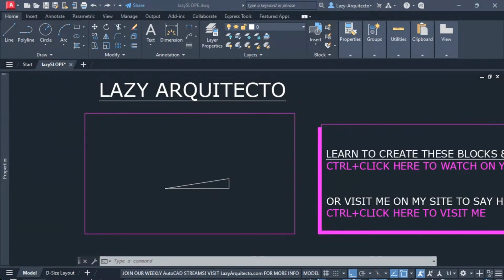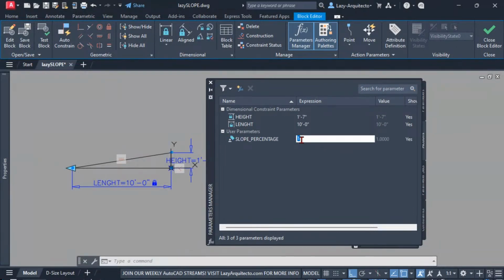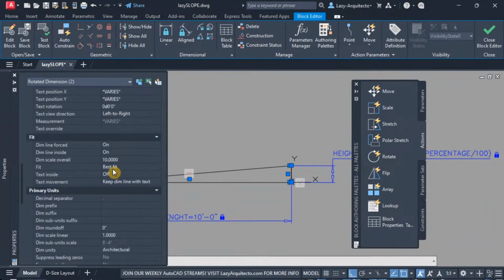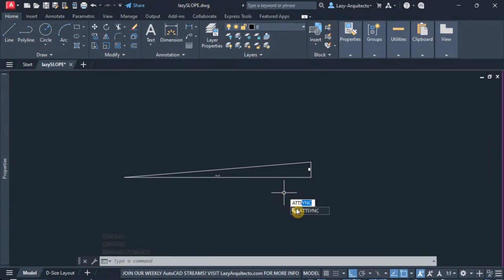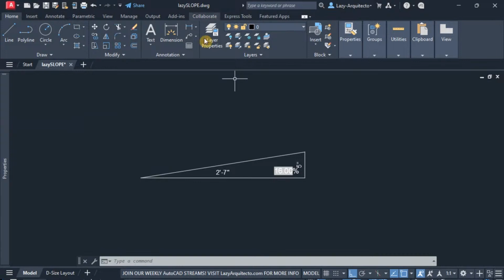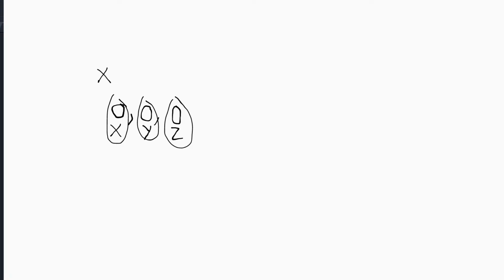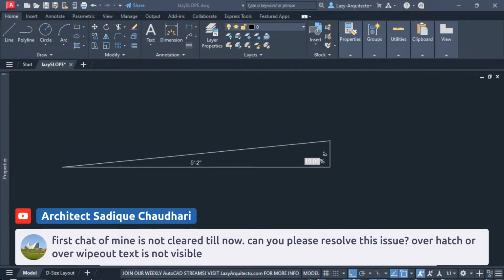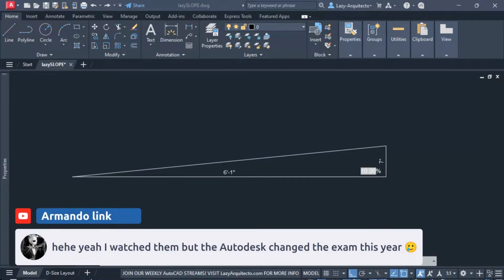LIVE Q&A + AutoCAD Tips | S2E46